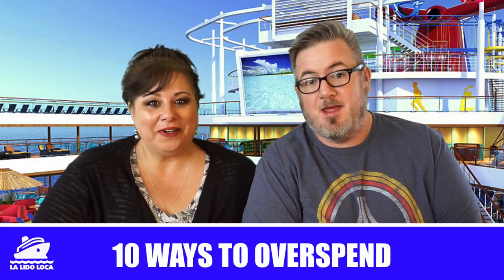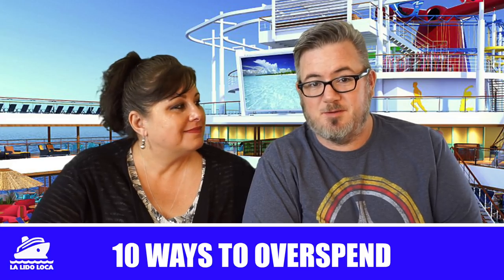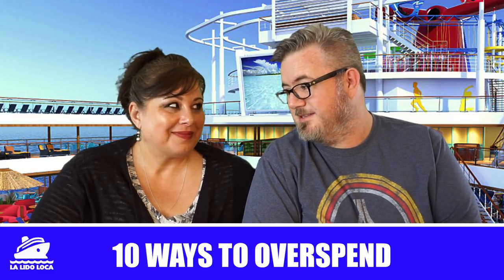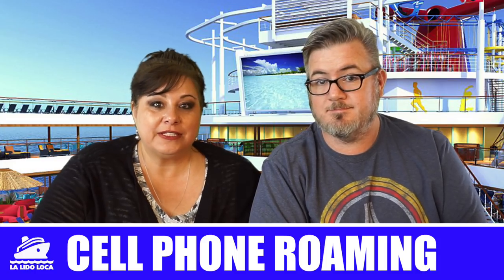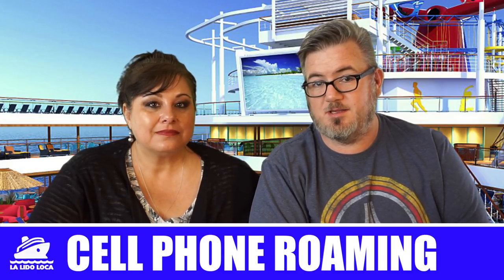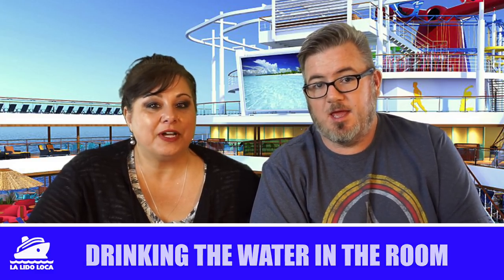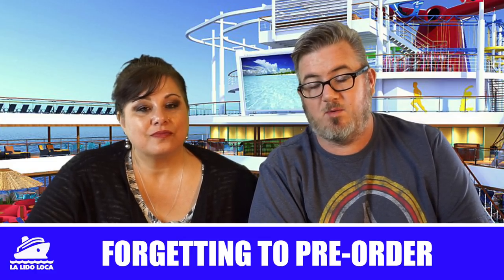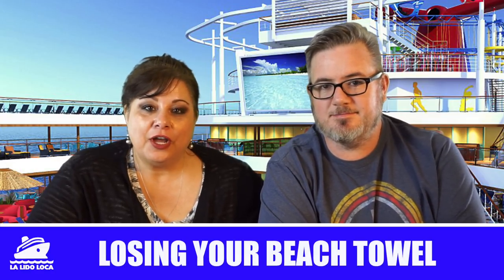10 Ways to Overspend on a Cruise Ship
In today's episode, we look at 10 ways to overspend on a cruise ship. It's easy when having a lot of fun to overspend.

Support us for free by shopping on Amazon through this

*OUR VLOGGING GEAR
Sony DSC-HX80
Camera Case
Wind Muffs
Waterproof Action Camera
Bendable Tripod
iPhone 7 plus
Lavalier Mic for iPhone

*CRUISE GEAR WE HAVE USED AND RECOMMEND
Packing Cubes
Lightweight Backpack
Travel Locks
Luggage Tags
6 Port USB Charger